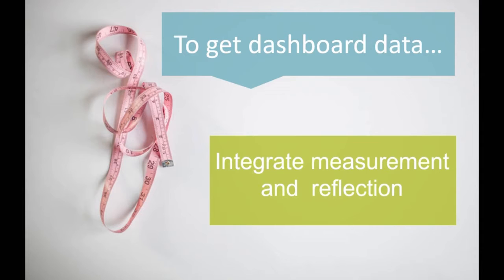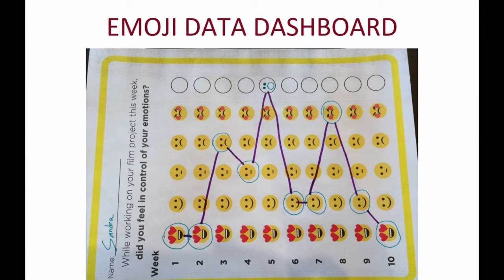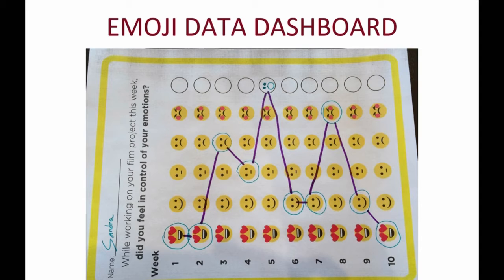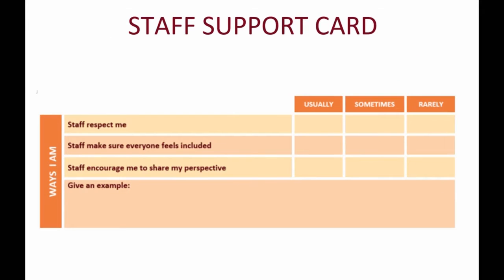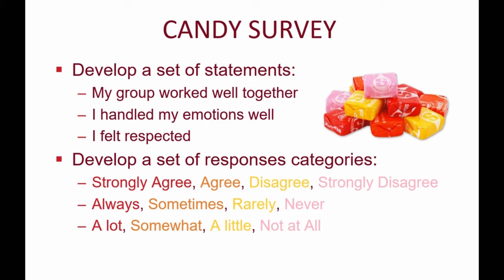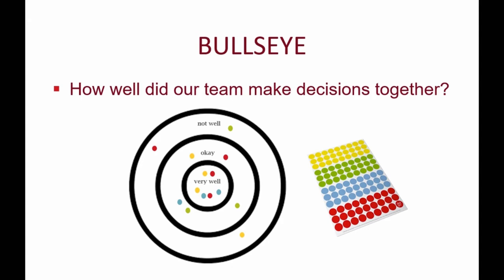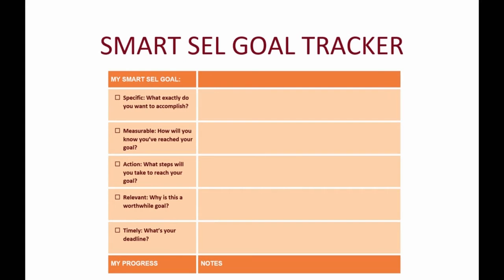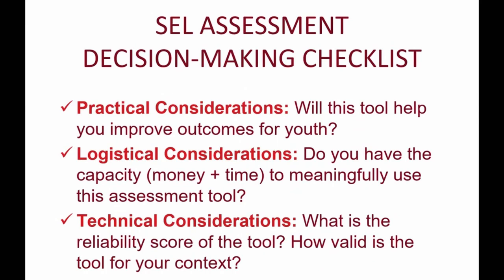SEL in Practice: Using Data for Improvement